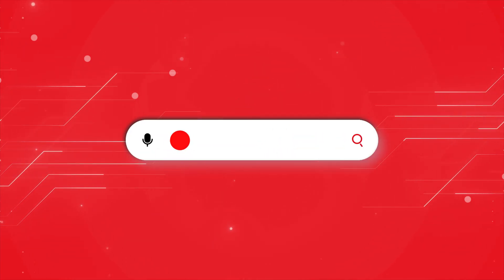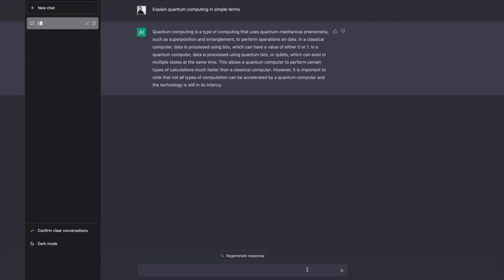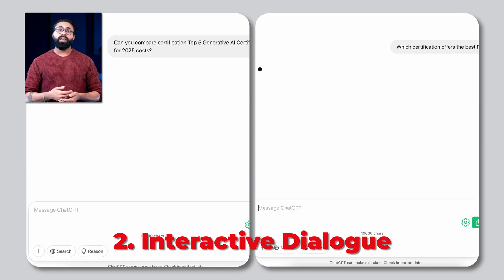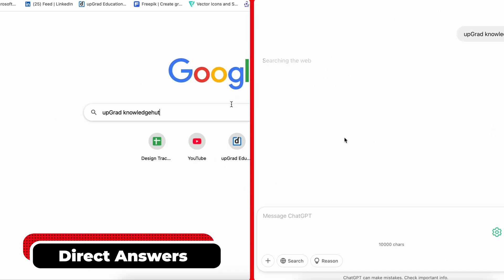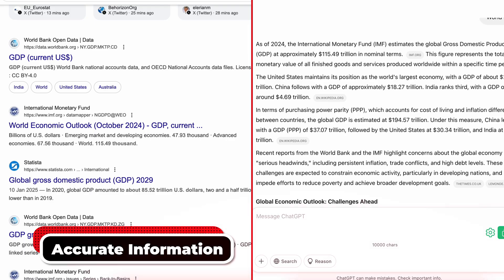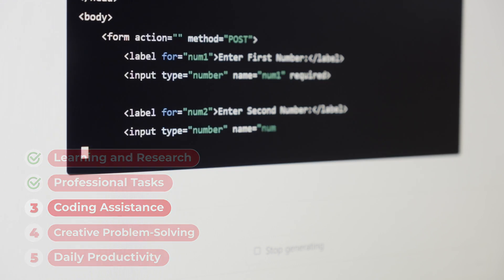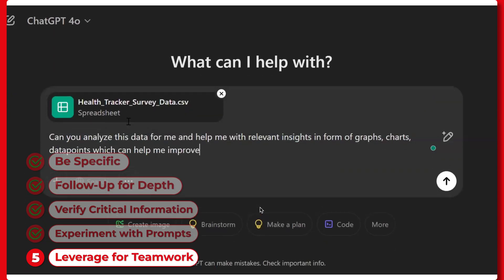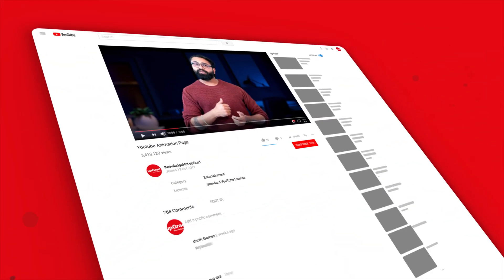ChatGPT vs Google Search: Which One Should You Use? | upGrad KnowledgeHut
Welcome to this quick yet comprehensive guide to ChatGPT vs Google Search Search! 🤖🔍In this video, we break down how ChatGPT is revolutionizing the way we search for information—moving beyond links to interactive, AI-powered answers!

In this episode, we explore:
✅ What is ChatGPT Search? How it delivers smarter, personalized responses.
✅ How to use it effectively for research, coding, content creation, and productivity.
✅ ChatGPT vs Google Search—when to use which tool for better results.
✅ Pro tips to maximize your AI-powered search experience.

💡 Enhance Your AI Skills with upGrad KnowledgeHut!
🚀 Master Generative AI and stay ahead of the curve with our expert-led training programs.

👉 Follow us for more AI & tech insights!